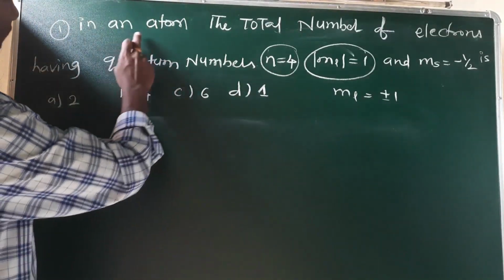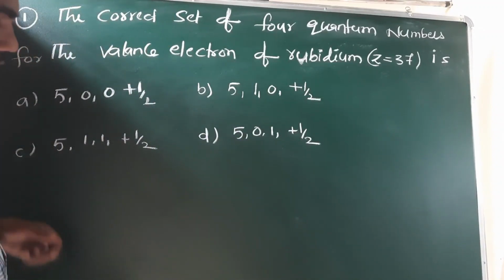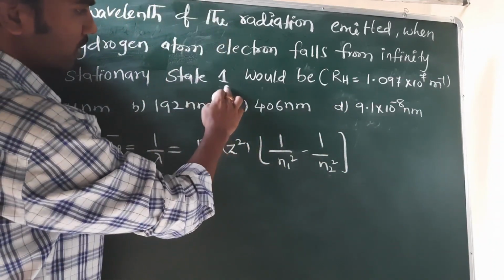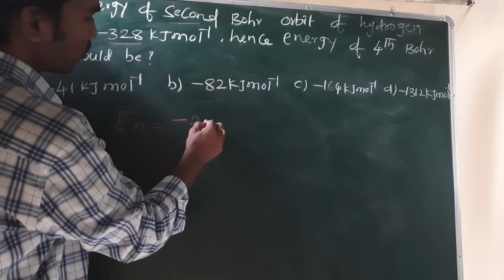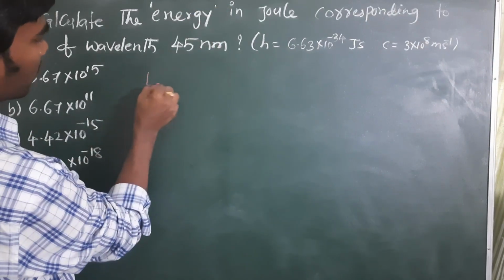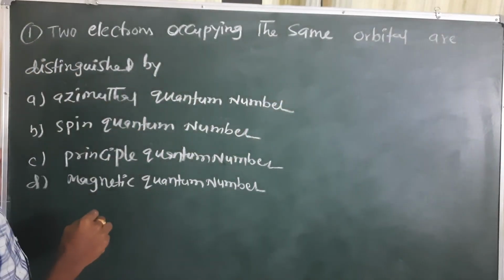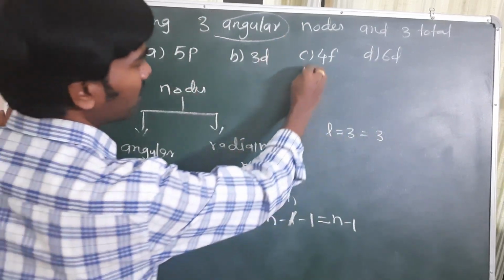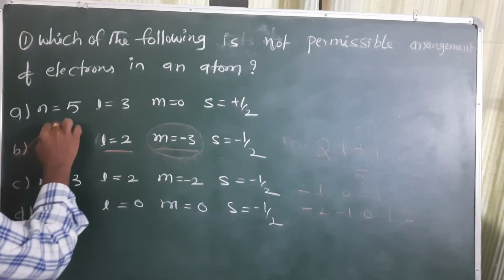rankboosterserieskota#structureofatom#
in this video I explained structure of atom some important questions for neet/jee aspirants it will be help full